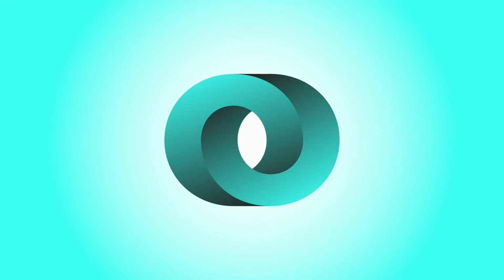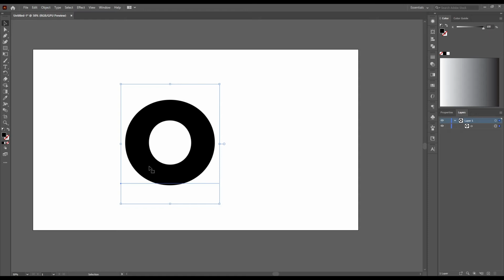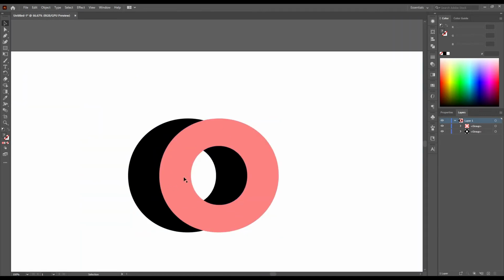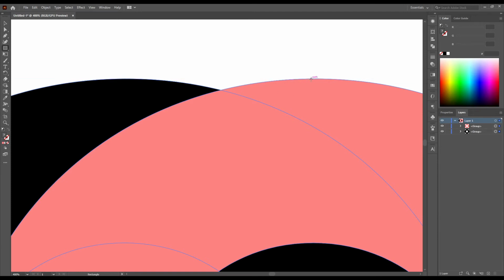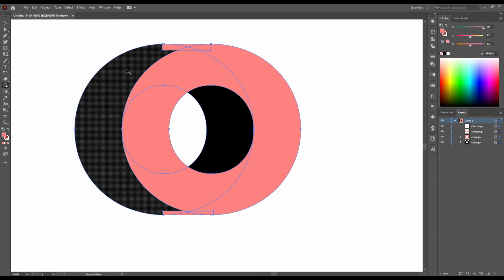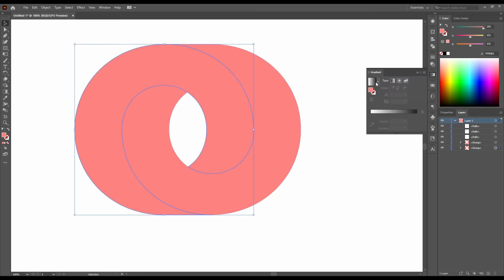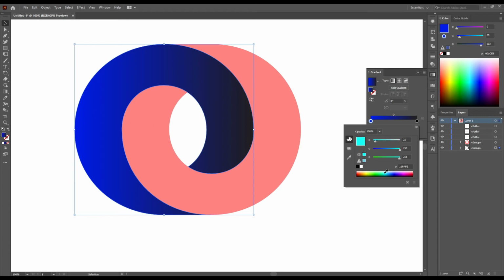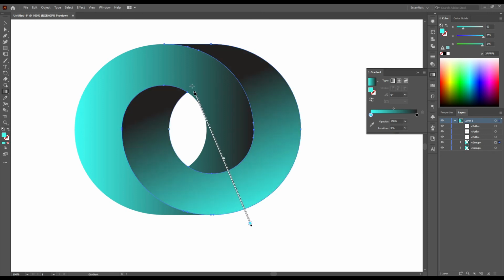How to create a logo from a letter | Adobe Illustrator tutorial | logo Designing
Please watch whole video so that you can make the same logo by following every step.